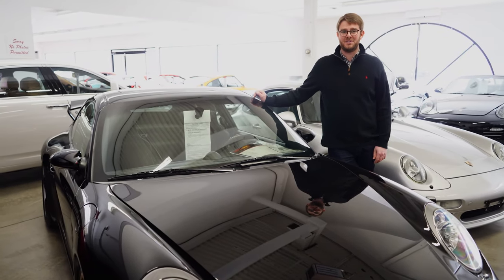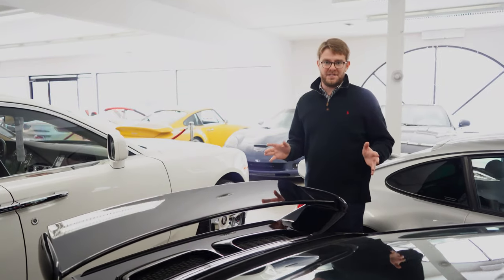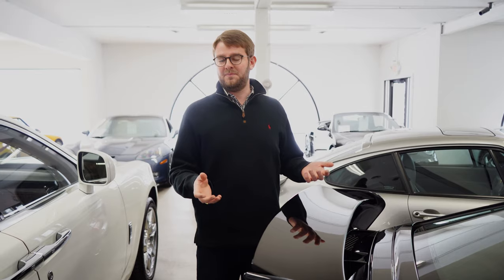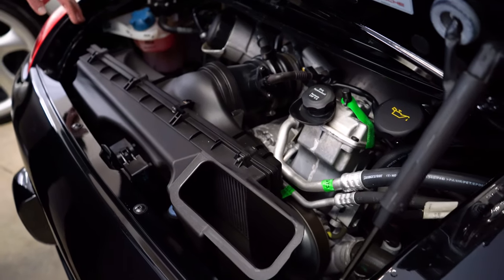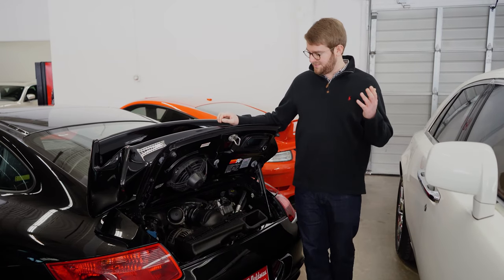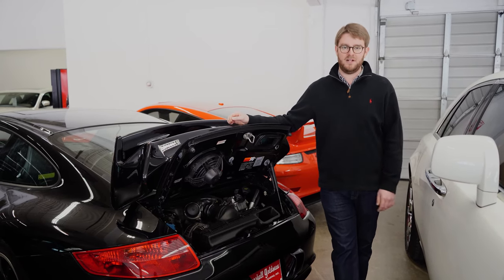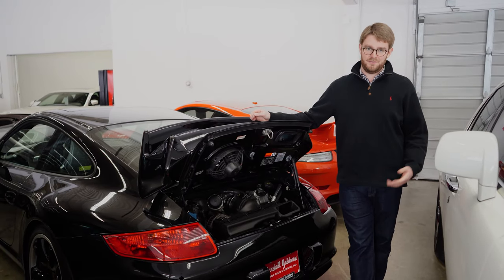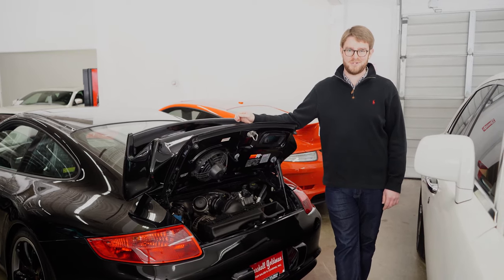Behind the Greatness of the Mezger Flat 6 Engine - Marshall Goldman Motor Sales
Porsche's Mezger Flat 6 Engine, designed by Hans Mezger, is one of the most sought after engines Porsche has ever made. In this video, Kennan takes you on a tour of our 2007 Porsche 911 GT3 and explains a little bit about why the Mezger Flat 6 Engine is so desirable.